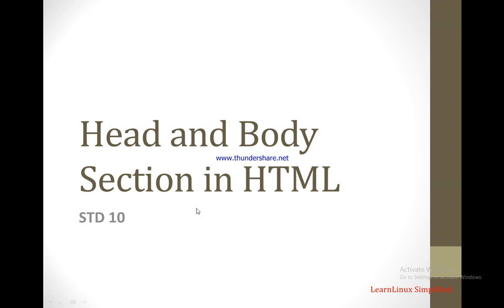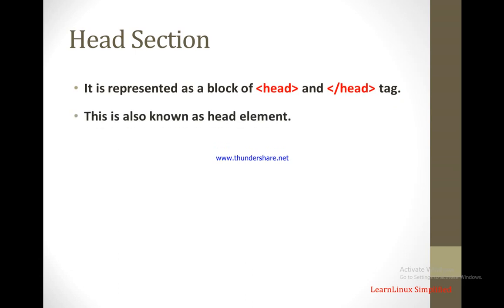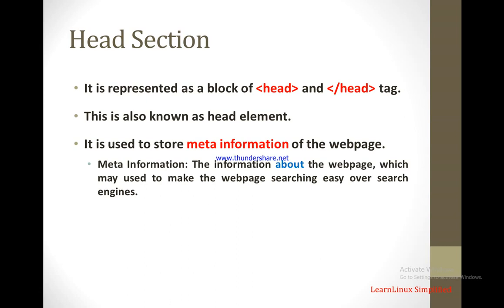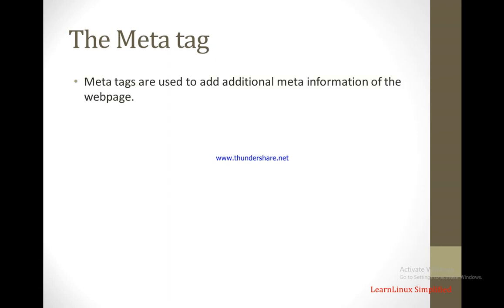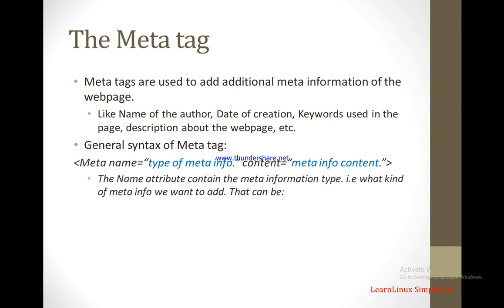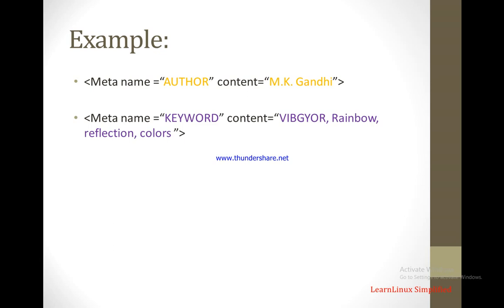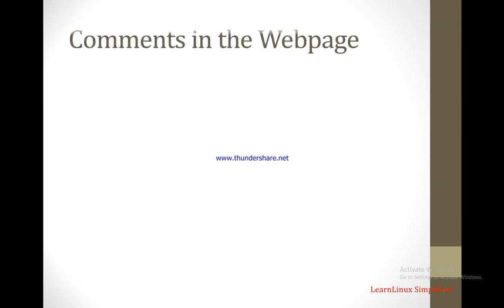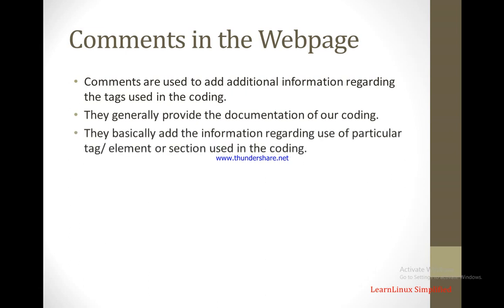Head and Body Section in HTML STD 10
Includes Head element, Title Tag, Meta tags and Comments